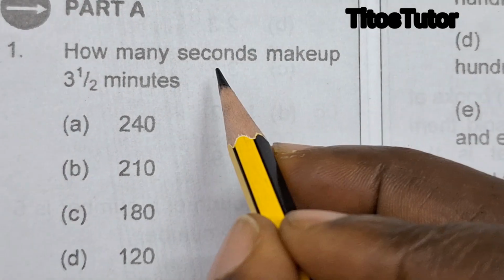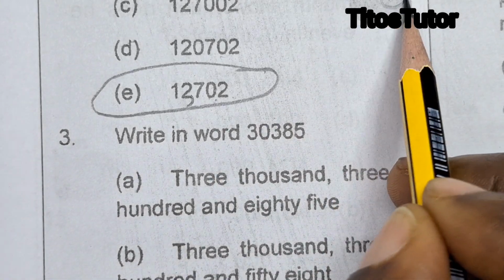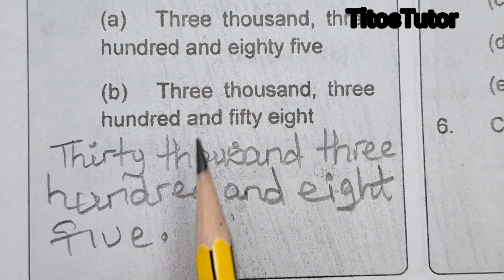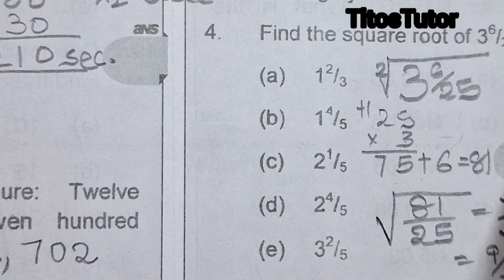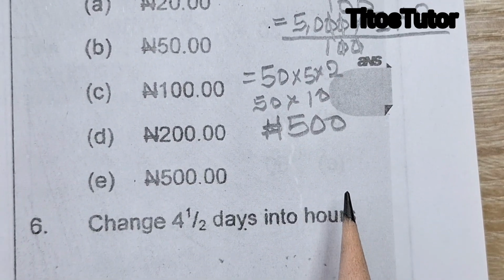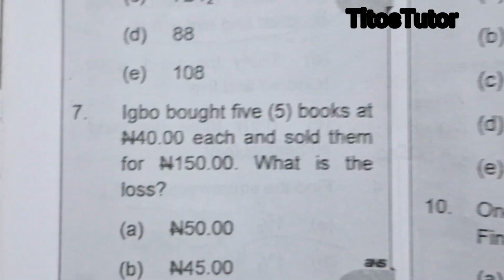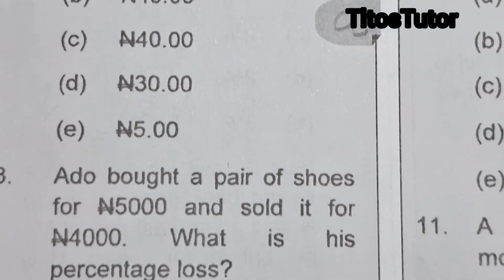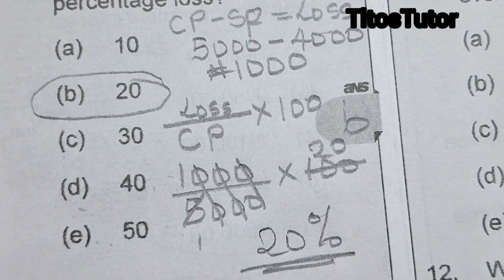Ace Your Common Entrance Exam: Solving 10 Essential Math Questions from Ugo C. Ugo Textbook!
Welcome to Titostutor Your Math Pedagogue! In today's video, we're tackling ten essential math questions from the Ugo C. Ugo textbook, a staple resource for students preparing for their Common Entrance Exams. These questions are carefully selected to cover a wide range of topics, ensuring you have a well-rounded understanding and are fully prepared for exam day.

What You'll Learn:
Comprehensive Coverage of Key Topics:
We'll dive into questions that encompass fundamental areas of mathematics such as arithmetic, algebra, geometry, and word problems. This broad approach ensures you're equipped with the knowledge to tackle any question that comes your way.

Step-by-Step Solutions:
Each problem will be broken down into manageable steps, with clear and concise explanations at every stage. You'll learn how to approach each question methodically, ensuring you understand the underlying concepts and techniques.

Exam Strategies and Tips:
Throughout the video, I'll share invaluable tips and strategies for approaching Common Entrance Exam questions. From time management to recognizing common pitfalls, you'll gain insights that will help you navigate the exam with confidence.

Interactive Learning Experience:
Pause the video and attempt to solve each question on your own before watching the solution. This active engagement will reinforce your learning and help you identify areas where you need further practice.

Real-Life Applications:
Understanding the practical applications of math can enhance your comprehension and retention. We'll explore how these mathematical concepts are used in real-world scenarios, making the learning process more relevant and interesting.

Highlights of the Video:
Question 1: Solving basic arithmetic problems involving addition, subtraction, multiplication, and division.
Question 2: Tackling fractions and decimals with ease.
Question 3: Understanding and solving percentage problems.
Question 4: Mastering ratio and proportion questions.
Question 5: Delving into basic algebra and solving for unknown variables.
Question 6: Working through simple geometry problems, including area and perimeter calculations.
Question 7: Interpreting and solving word problems.
Question 8: Handling time, speed, and distance questions.
Question 9: Exploring basic probability and statistics.
Question 10: Solving problems involving simple interest and financial arithmetic.
Each question is chosen to reflect the types of problems you are likely to encounter in your Common Entrance Exam. By practicing these questions, you'll build a solid foundation and boost your confidence.

This video is perfect for students preparing for their Common Entrance Exams, teachers looking for effective teaching strategies, and parents wanting to support their children's learning. The Ugo C. Ugo textbook is renowned for its comprehensive coverage and challenging questions, making it an excellent resource for exam preparation.

Feedback and Suggestions:
We’d love to hear from you! Drop your questions, feedback, or suggestions for future topics in the comments section below. Your input helps us create content that meets your needs and interests.

Facebook: [Titostutor Your Math Pedagogue]

Prepare to ace your Common Entrance Exam with confidence by mastering these essential math questions. Let’s dive in and start solving together. Happy learning!